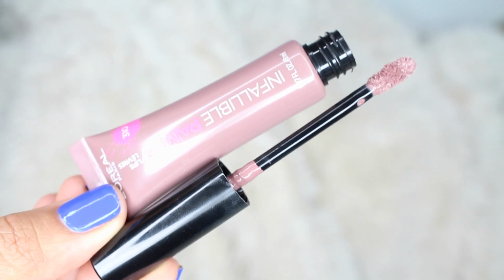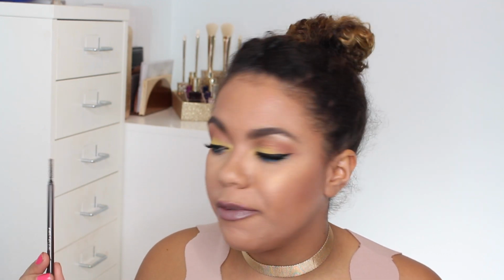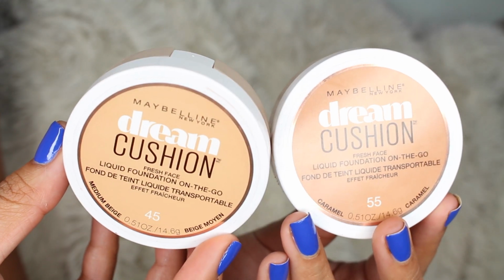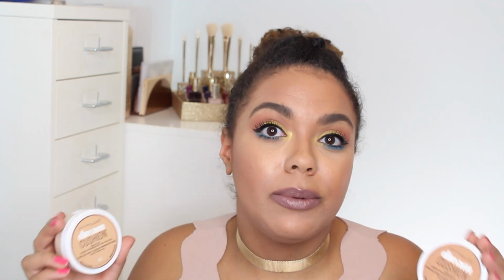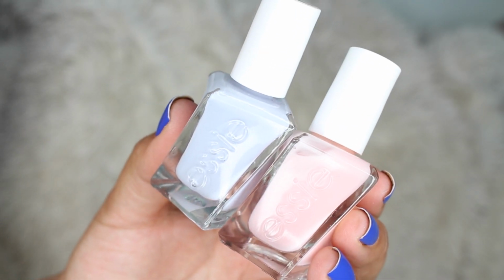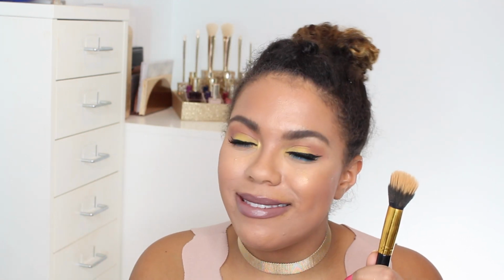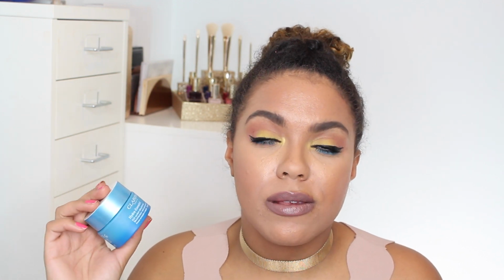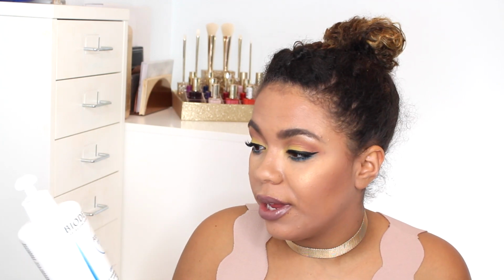March Favorites! Best Primer Ever?!?!? | samantha jane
It's time for my March favourites, I've got a few real gems this month!

Bodysuit: boohoo Tall Miah Scallop Edge Plunge Textured Body